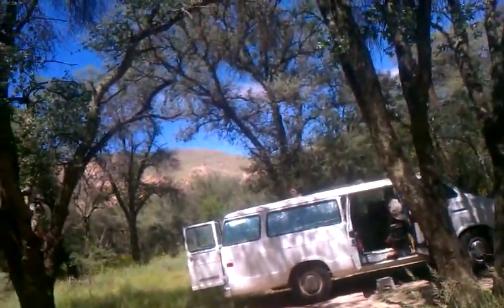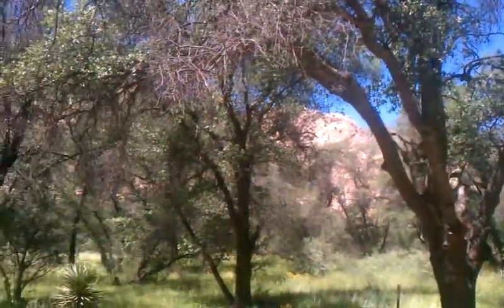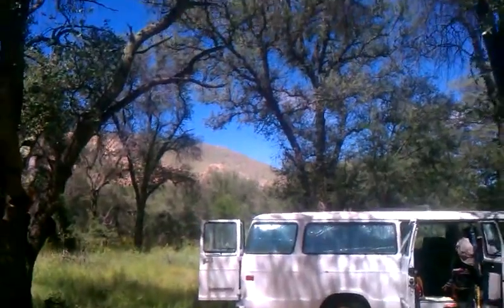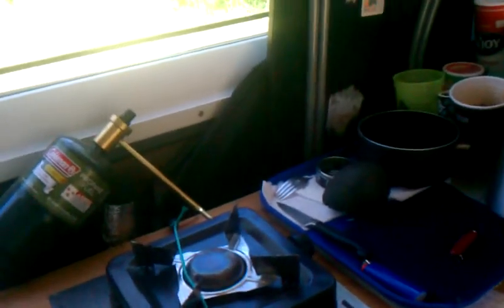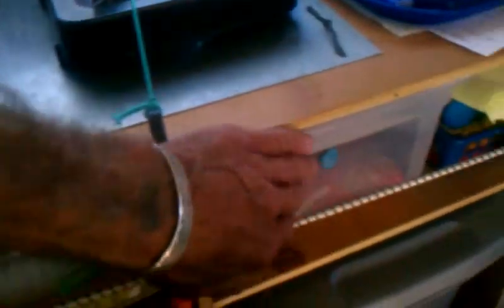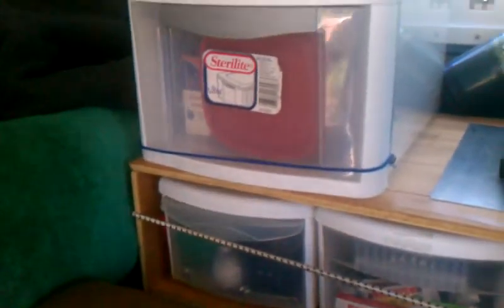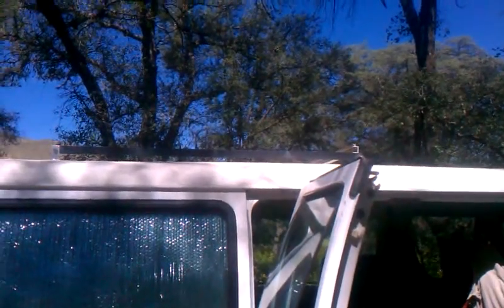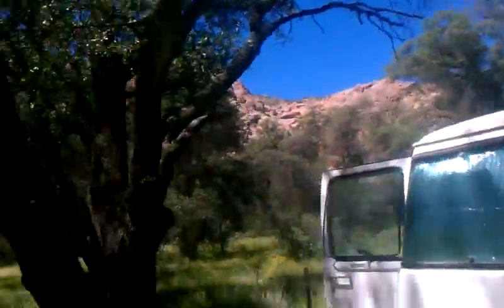Van Build and Camping at Cochise Stronghold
Building as we travel does present a few challenges, but we're having fun and are happy with what we've got so far.
We're camped at Cochise Stronghold (near Bisbee, Az), so come join us for a quick tour of the interior improvements.